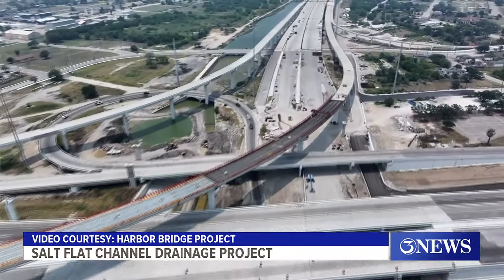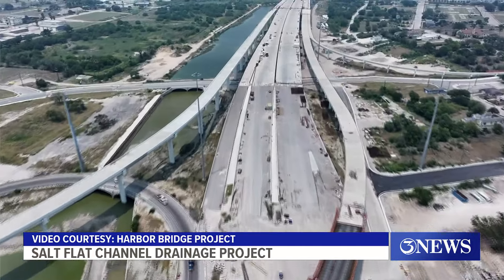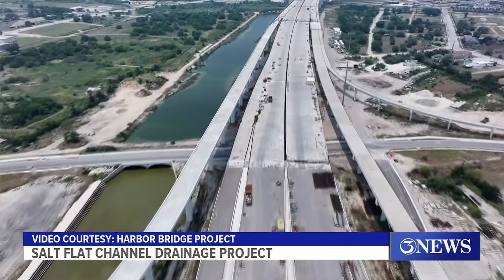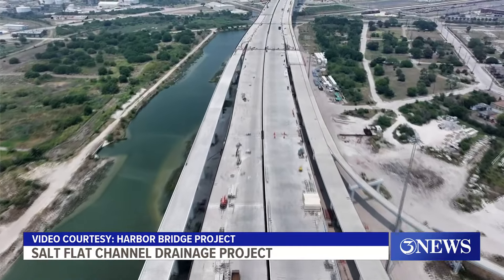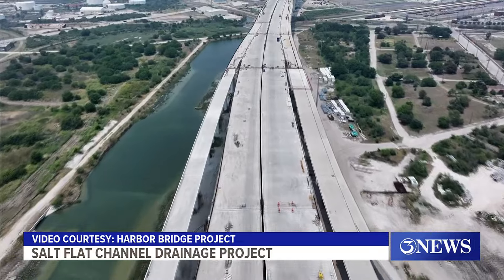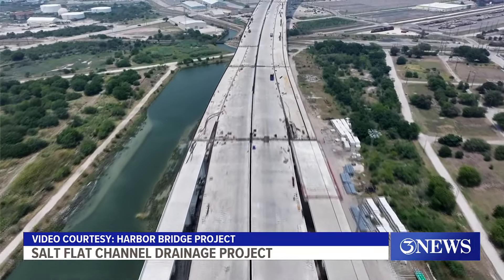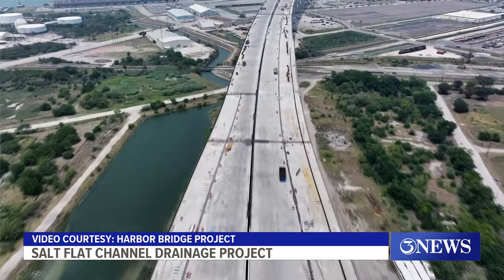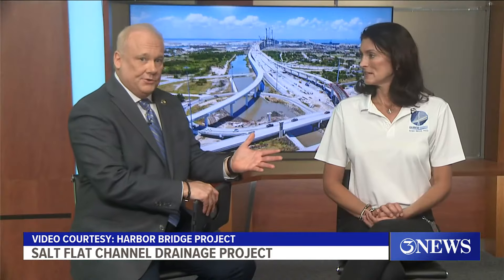New Harbor Bridge drainage through Tropical Storm Alberto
3NEWS Anchor Mike Gillaspia talks with Lynn Allison with Flatiron/Dragados about the new Harbor Bridge's drainage system and how it fared through TS Alberto.